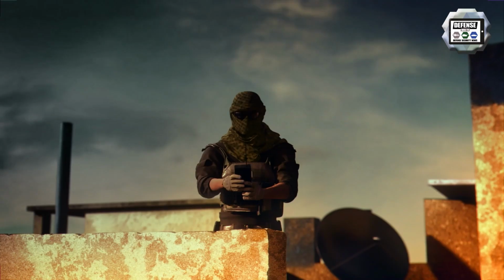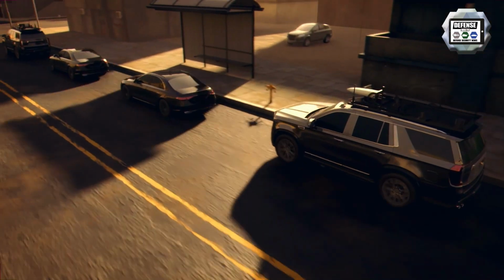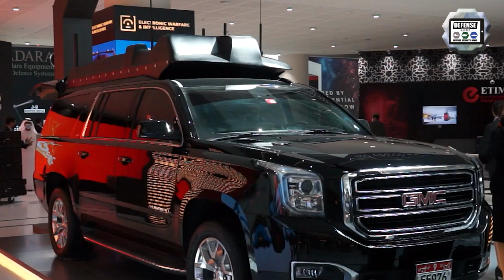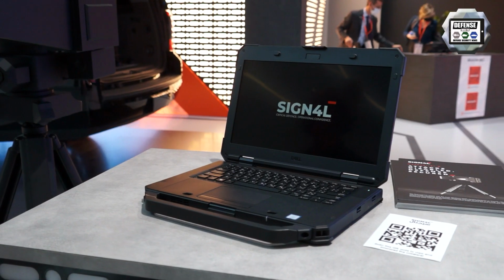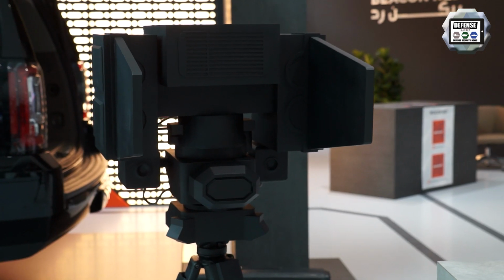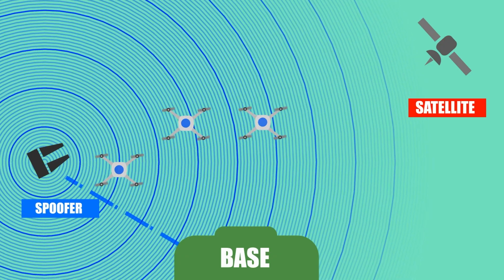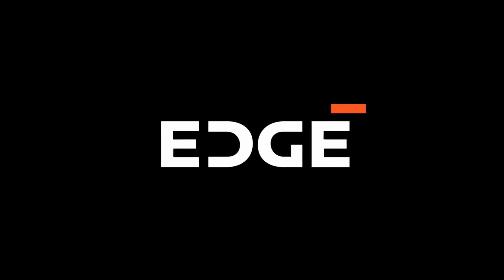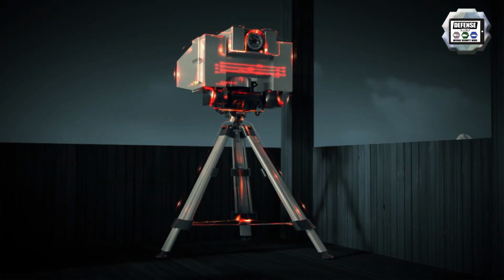Sign4l EDGE IDEX 2021 NavControl-G GPS spoofing UAVs V-Protect jamming system electronic warfare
At IDEX 2021, the EDGE subdivision SIGN4L, a dynamic provider of agile and adaptive electronic warfare and intelligence (EW&I) solutions, has launched two state-of-the-art solutions that are set to offer a tactical advantage in the missions of tomorrow. V-Protect, a radio frequency (RF) communication jamming system, and NavControl-G, a specialised counter-drone capability, are well positioned to become game-changers in shaping favourable outcomes in an increasingly digitalised defence landscape.

Marketing and advertising for Defense & Security Industry and Exhibitions